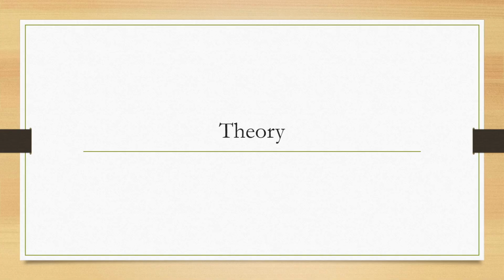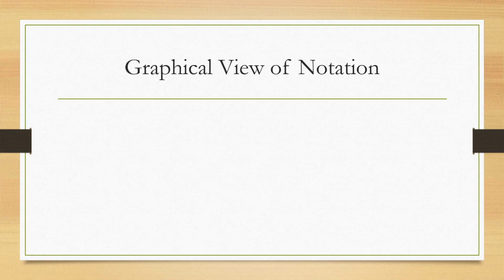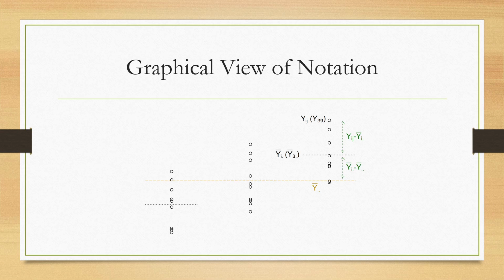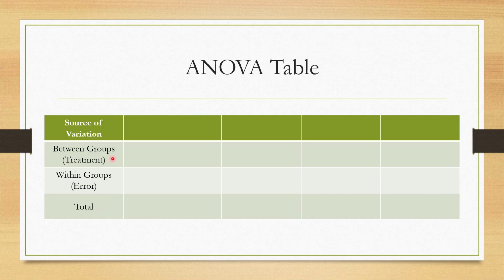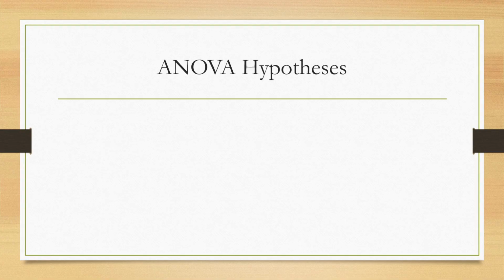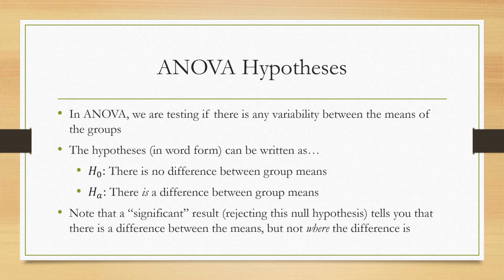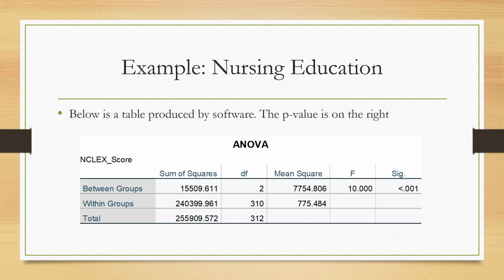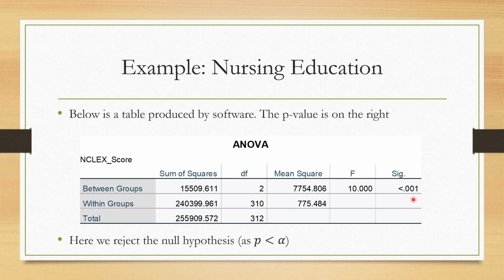MHA 630 5.2 - ANOVA Theory and Example